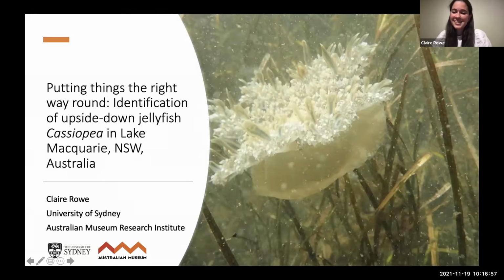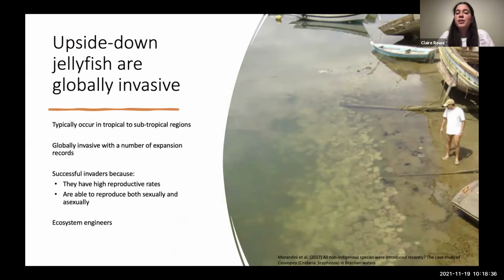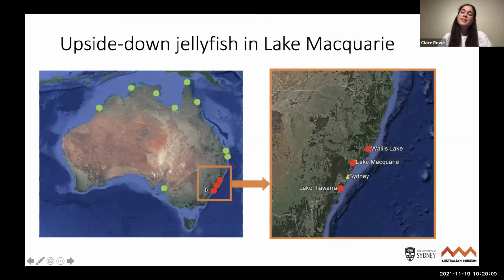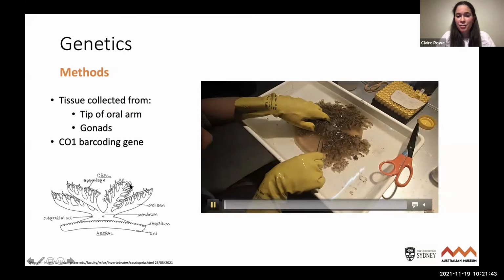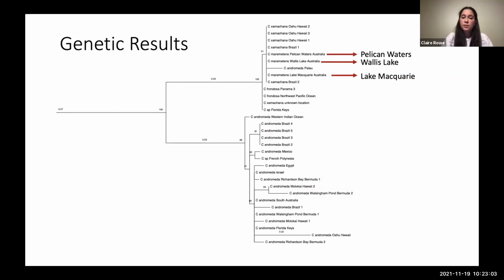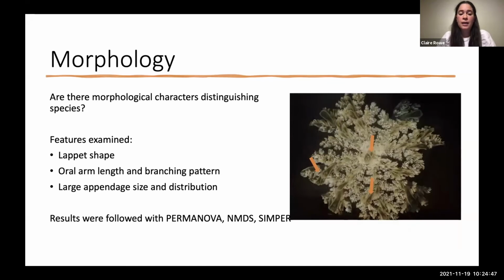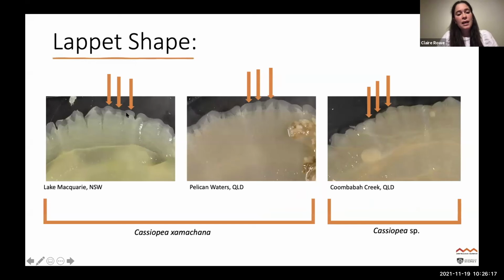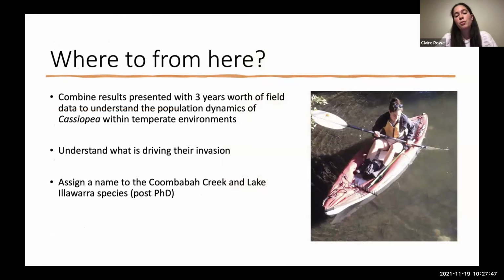Young Systematists' Forum 2021 - Claire Rowe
SPEAKER: Claire Rowe. Australian Museum Research Institute & School of Life and Environmental Sciences, University of Sydney, Australia

TITLE: Putting things the right way round – identification of the upside-down jellyfish Cassiopea in Lake Macquarie

ABSTRACT: Scyphozoans of the genus Cassiopea (Cassiopeidae) are notable for their unusual habit of lying ventral-side up on the benthos with their oral (feeding) arms facing upwards, resulting in the name, “upside-down jellyfish”. Cassiopea are model examples of invasive species that have been historically confused because of taxonomic ambiguity. Historically, these jellyfish have had a northern tropical distribution in eastern Australia, but in 2017 were recorded in temperate Lake Macquarie, NSW. In this study morphological and genetic comparisons of Cassiopea from Lake Macquarie have been made with various other populations around Australia and internationally, to determine which species occurs in Lake Macquarie. Preliminary results suggest that the species occurring in Lake Macquarie also occurs in Queensland, as well as being widespread overseas. In this presentation the work to date will be summarised, and the taxonomic and biogeographic implications of the results discussed.